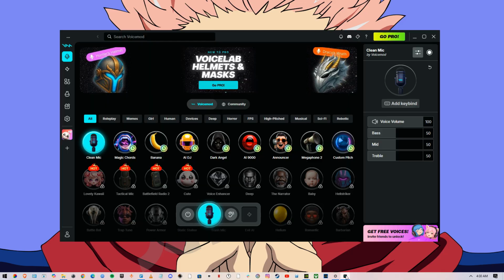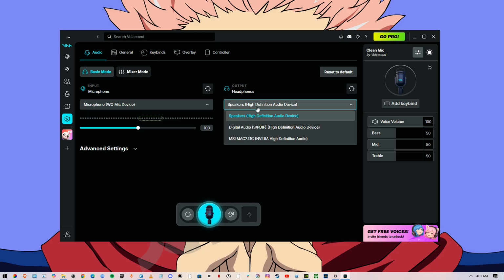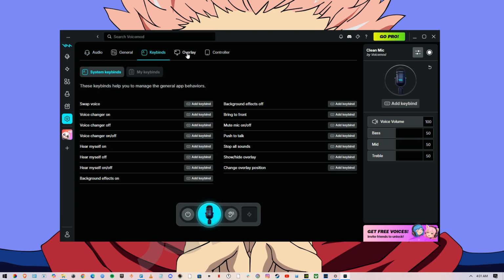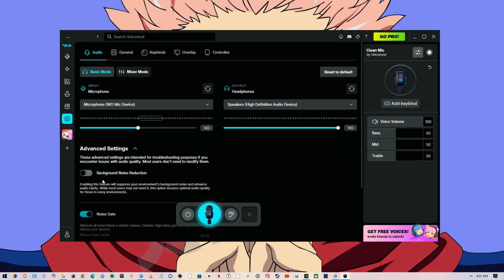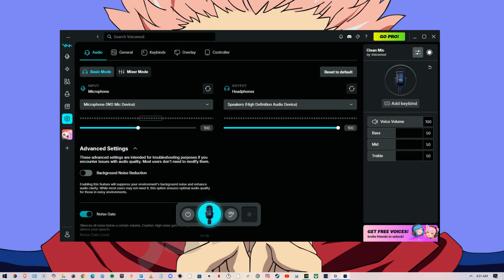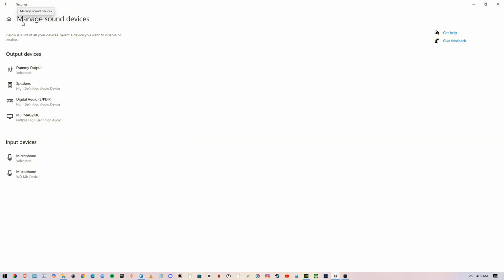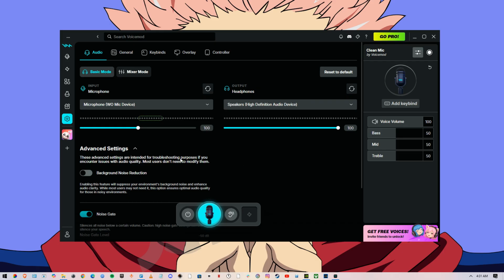How To Fix Voicemod Microphone Issues (2026 GUIDE)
Having problems with your Voicemod microphone not working? This 2026 guide walks you through the most effective fixes to get Voicemod and your mic working properly again.

🎙️ In this video, you’ll learn how to:
✔️ Fix Voicemod mic not detected or no sound issues
✔️ Select the correct input and output devices
✔️ Check Windows sound and app permissions
✔️ Restart and reset Voicemod settings
✔️ Update or reinstall Voicemod correctly
✔️ Resolve conflicts with Discord, OBS, and games

⚠️ Updated for the latest Voicemod and Windows versions in 2026.